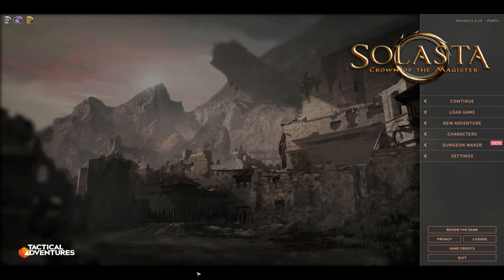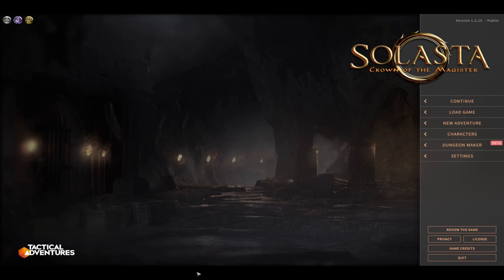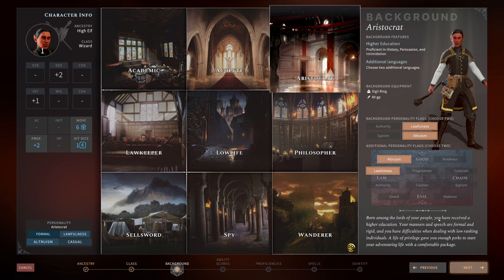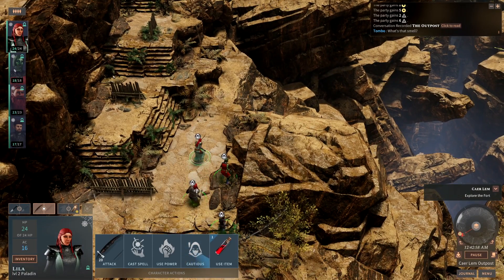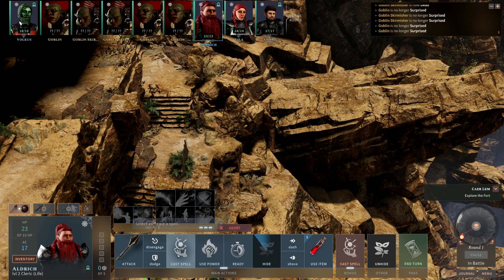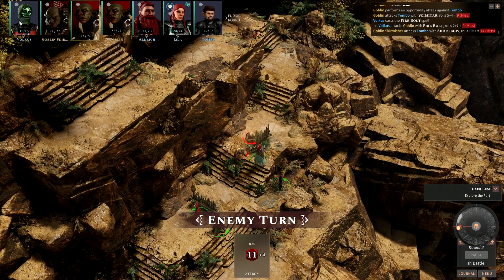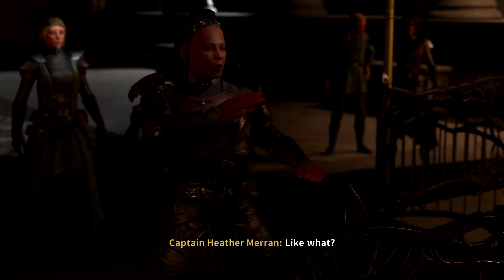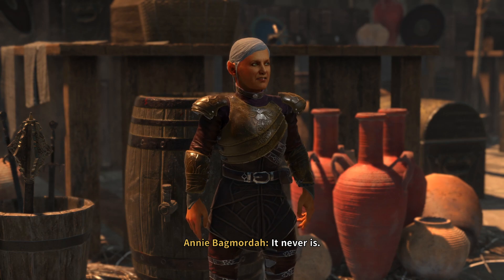The Best SOLASTA CROWN OF THE MAGISTER REVIEW EVER!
Bring the authentic Tabletop gaming experience to your PC!
Roll for initiative, take attacks of opportunity, manage player location and the verticality of the battle field. Set yourself up for the finishing strike and possibly roll a natural 20 at that key moment of battle.​

In Solasta, you take control of four heroes, each with unique skills that complement one another. Every hero expresses themselves in the adventure, making each action and dialog choice a dynamic part to the story. Players will create their heroes just as they would in a pen-and-paper game by choosing their race, class, personality and rolling for their stats.​

Key Features:
An Epic Team Adventure
Discover the shattered world of Solasta: explore ruins and dungeons for legendary treasures, learn the truth of an age-old cataclysm - and stop it from happening again.

Create your very own party of adventurers with our Character Creation Tool in the classic tabletop RPG tradition. Breathe life into your heroes, and see their personalities reflected in their dialogue. Tailor your squad to your preferred strategy and maximize your party's abilities. The choice is yours.

Discover a Mysterious & Dynamic World
Delve into long forgotten dungeons to unearth ancient artifacts, but stay watchful of light and darkness: many dangers hide in the dark, but a light can attract monsters. Some enemies have darkvision, some may flee from your torch... Successful adventurers will learn to use it to their advantage.

Fight monsters in squad-level, turn-based, tactical combat. Solasta's dynamic environment offers some interesting tactical options. Bridges can collapse, leaving enemies stranded and vulnerable. Walls and columns can be pushed over - on top of your foes, if you do it right. The world is your playground.

Prepare to Think in Three Dimensions
The dungeons in Solasta are more than flat game-boards. Climb, jump, or fly around obstacles. Evade or surprise foes from above or below. Push them into chasms or drop things on their heads. Position yourself on high grounds to start the fight with an advantage.

Size also matters. Escape through narrow passages where bigger enemies won't fit and crawl through tunnels to find secret areas. Take advantage of the environment to find cover suited to your own size. Watch out, though - the monsters are also thinking vertically.

Dungeon Maker
In Solasta, the adventure does not stop after the campaign is over. Unleash your creativity and craft your own dungeons to play and share with friends with the snap of a finger using the in-game Dungeon Maker! From the room layout, monster composition and treasure the party will find – down to the decoration and lighting of each room or the music track playing – everything is decided by you.

Note that the Dungeon Maker is a work in progress and will keep being improved as time goes by, so look forward to more Dungeon Maker features in the future!

ABOUT ME
The goal of my channel is to create honest, informative, and hopefully entertaining videos on table top D&D and RPG video games.